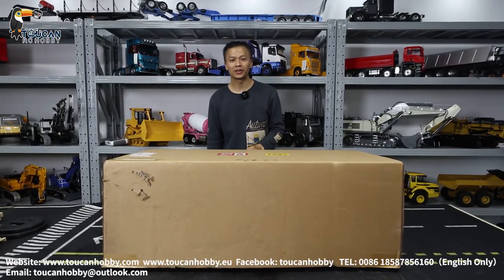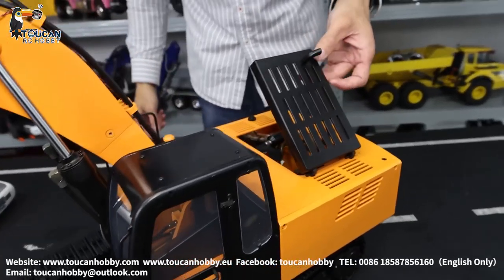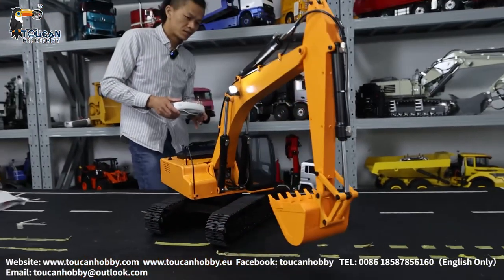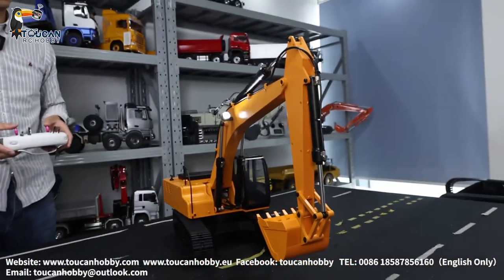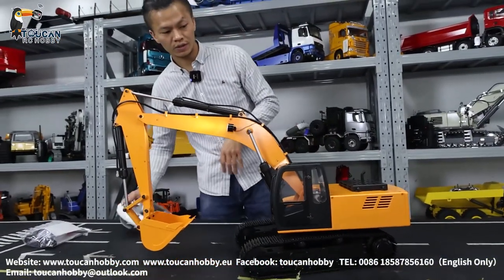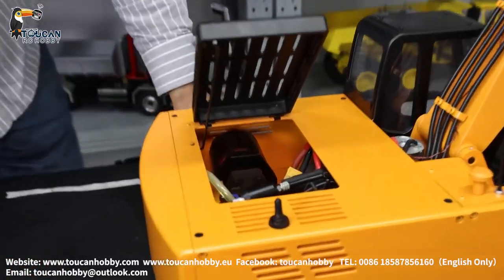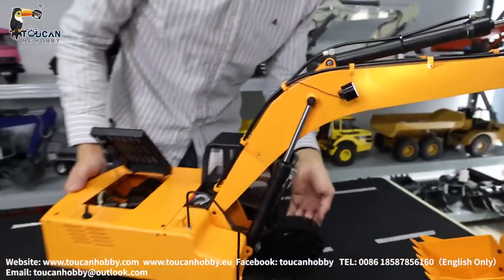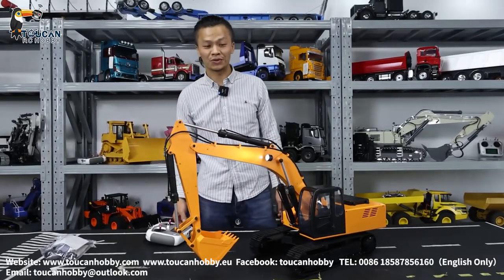Unbox JDM-1 1/12 RC Hydraulic Excavator 4200XL,light, could upgrade with sound,best price for you